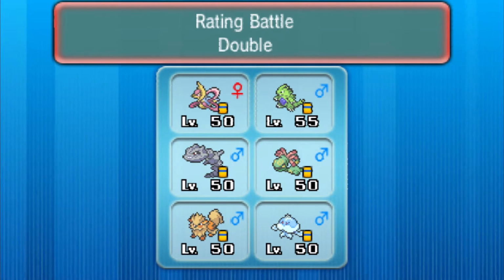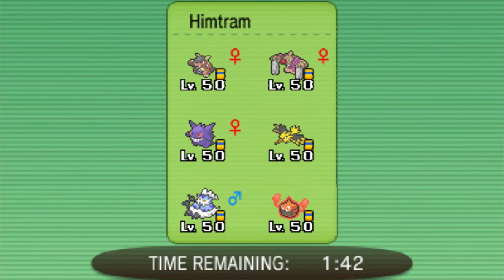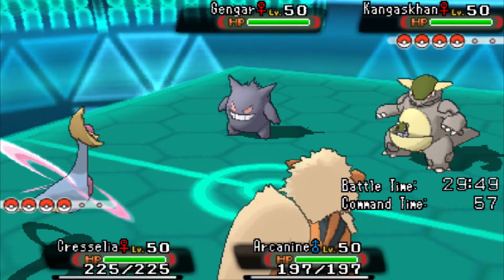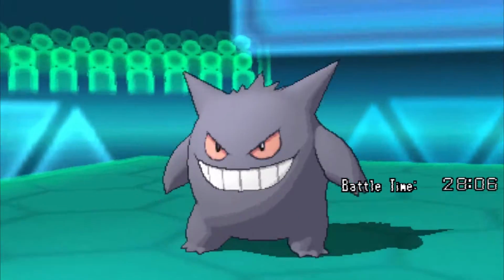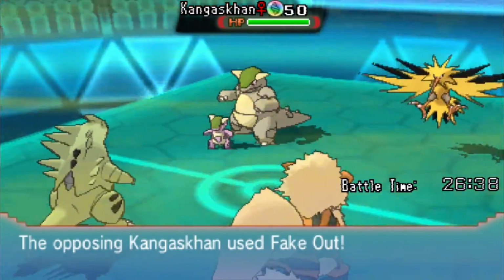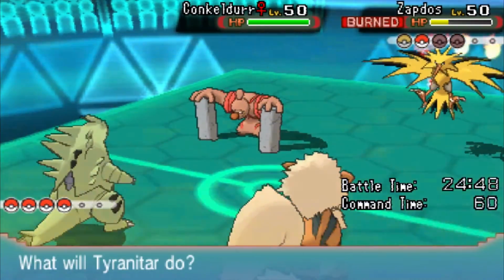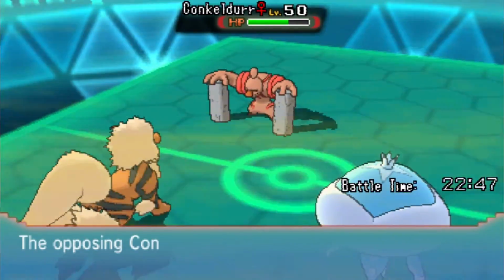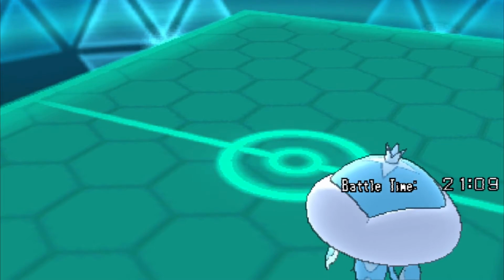Pokemon ORAS: VGC 2015 Wifi Double Battles #66 Back to sand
If you have not seen my last 2 video click here!